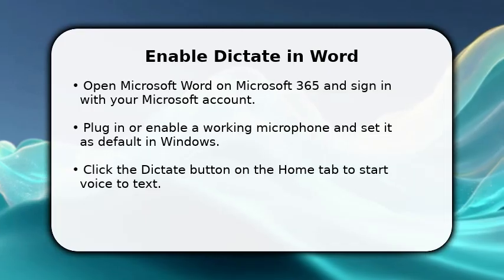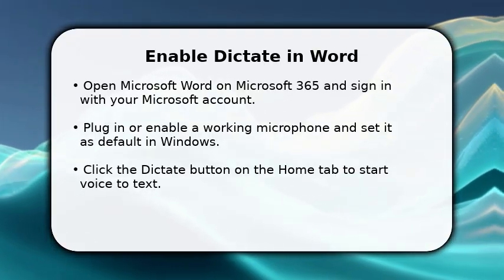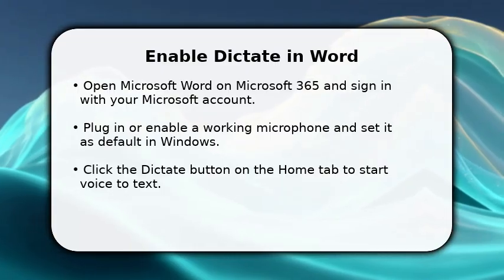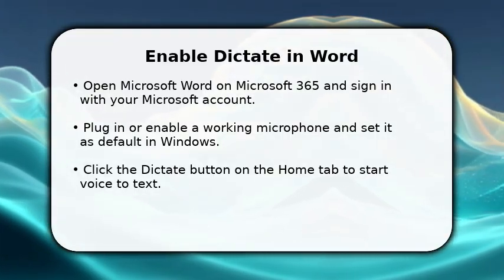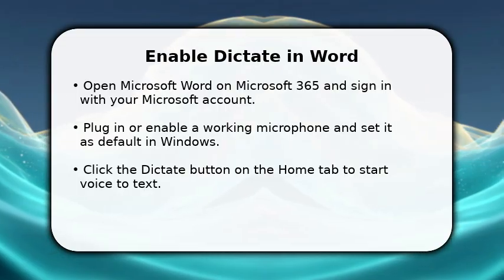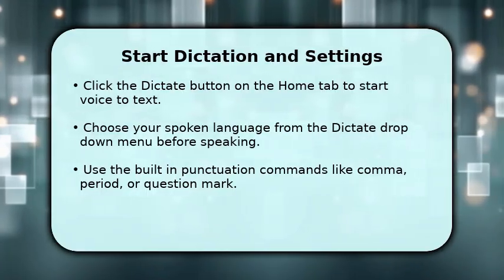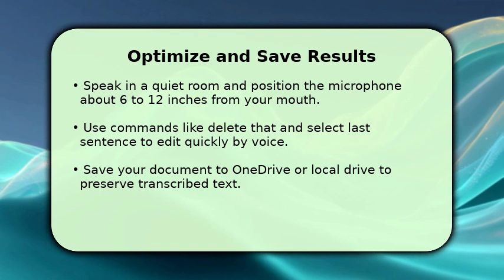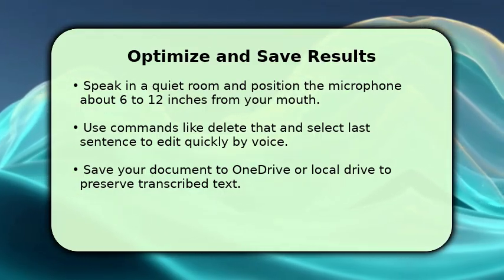How to Do Voice to Text on Microsoft Word (only Way)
How to Do Voice to Text on Microsoft Word (only Way) | 🔒 Surfshark VPN Deal — Stay private and secure. $1.99/mo + 3 Months Free ▸

Learn the exclusive method to convert your voice into text within Microsoft Word. This tutorial guides you through setting up dictation, ensuring accuracy and efficiency in transcribing spoken words directly onto your documents.

Microsoft Office, Voice to Text Dictation, Convert Voice Into Text MS Word, Dictation Feature Microsoft Word, Speech Recognition for Document Writing